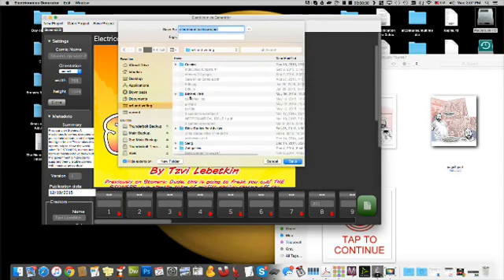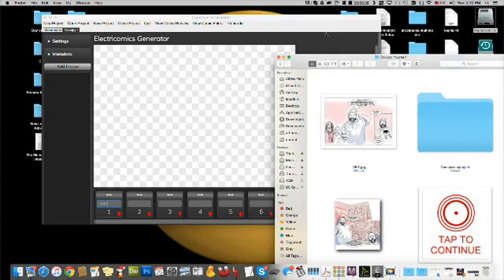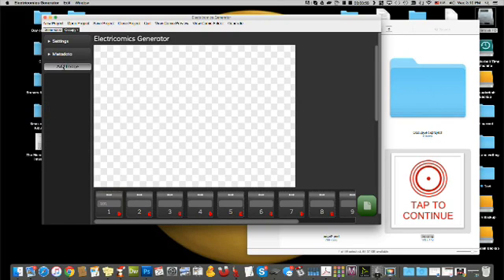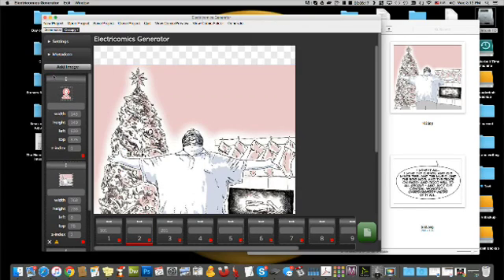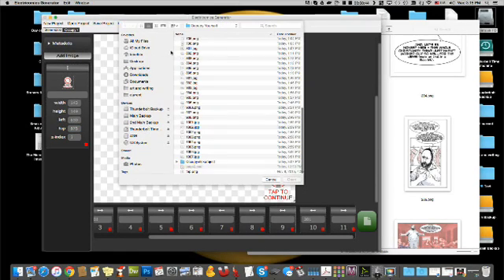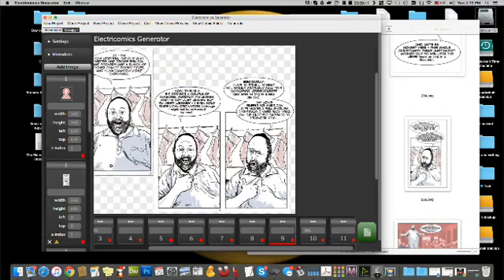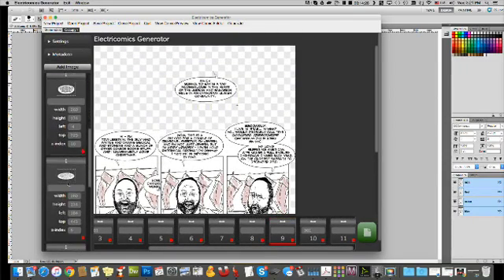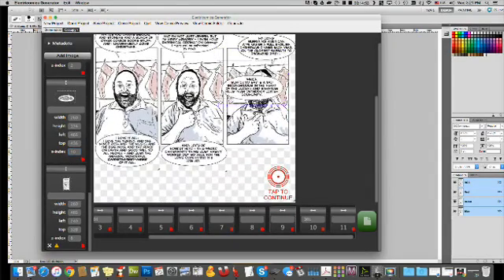Electricomics Tutorial 02 - Using the Electricomic Generator, part 1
In this tutorial we get hands on with the electricomics generator, and see how we put together a project